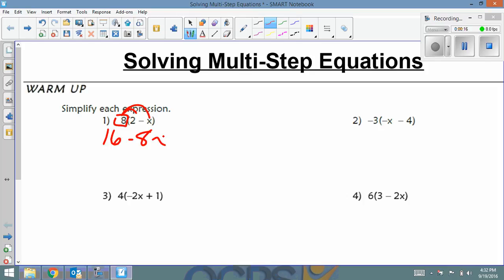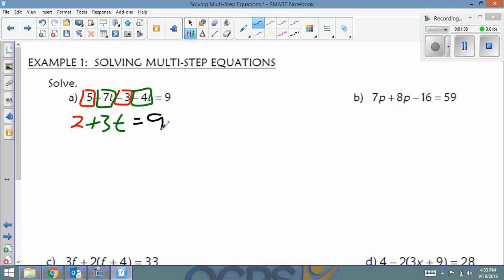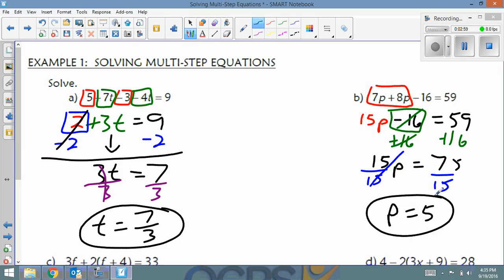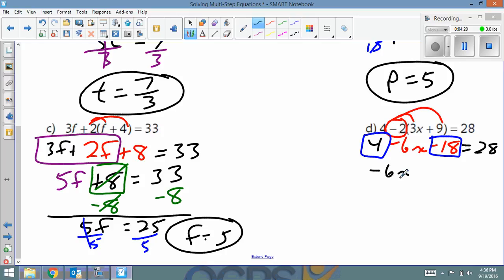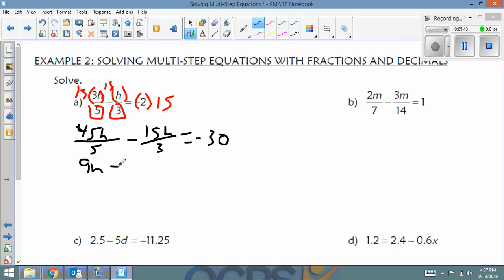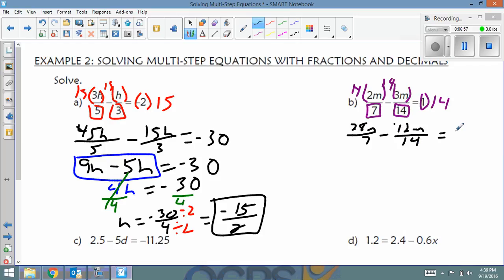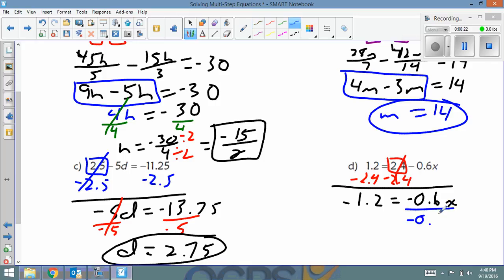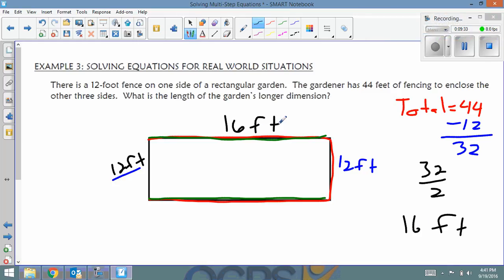Multi Step Equations